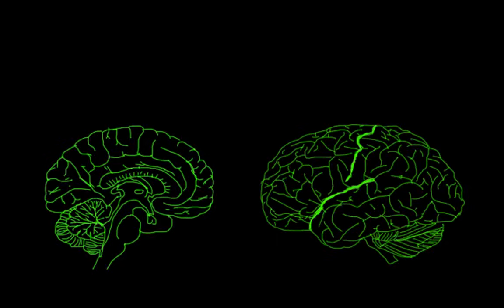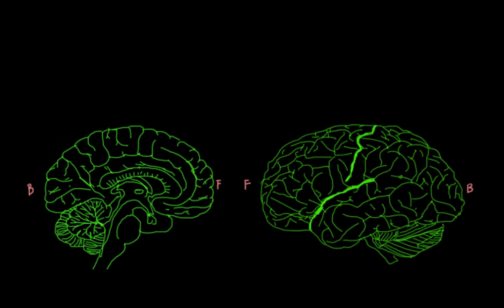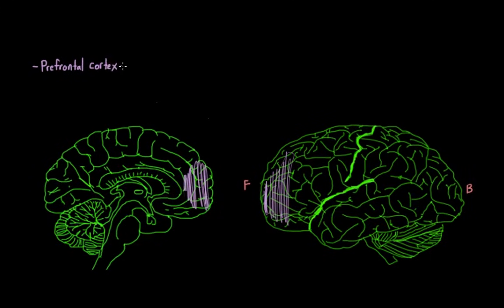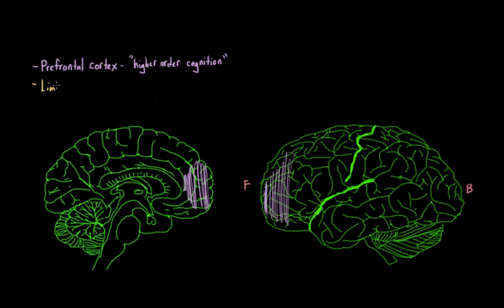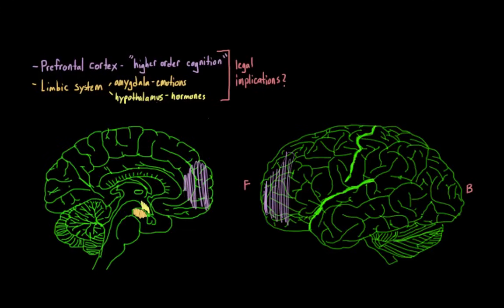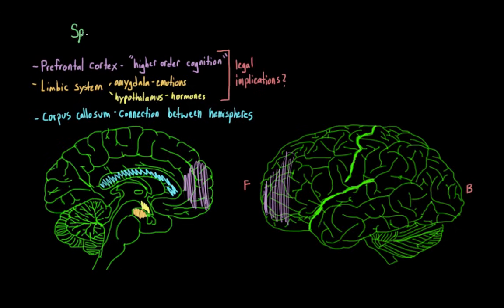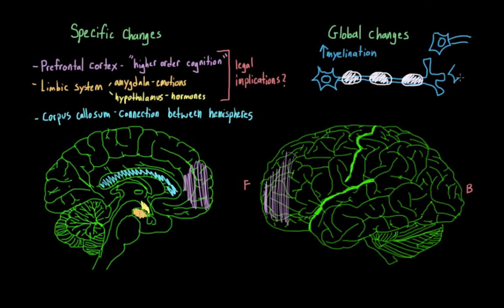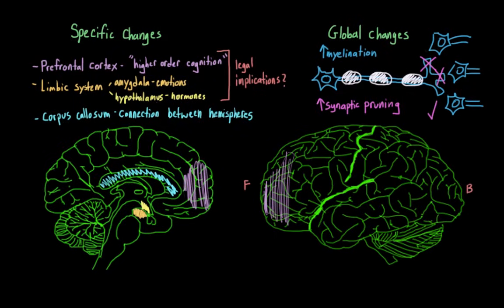Brain changes during adolescence | Behavior | MCAT | Khan Academy